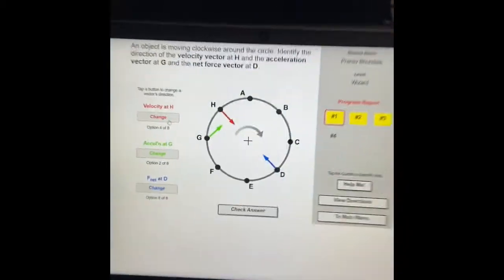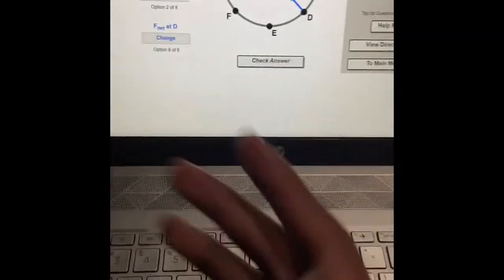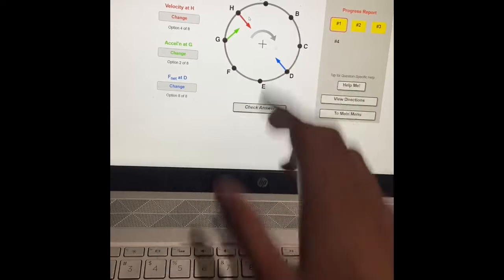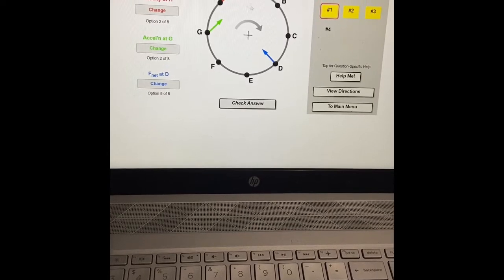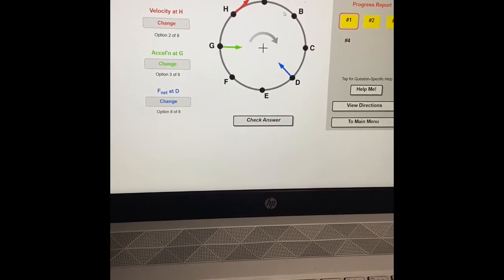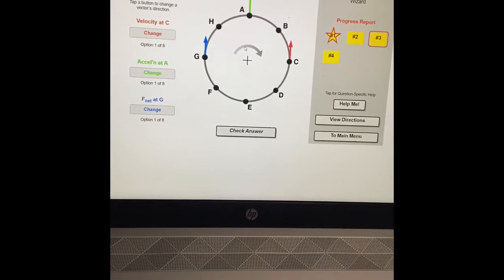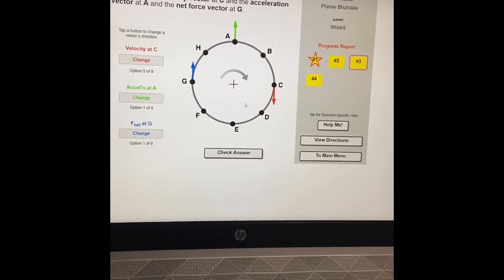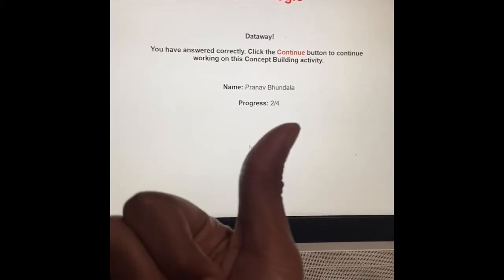My Movie 6